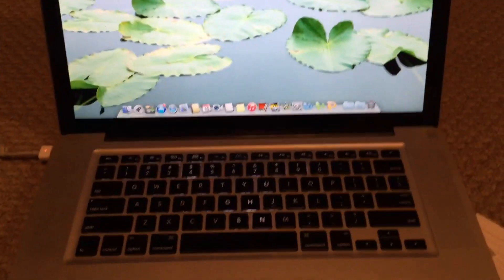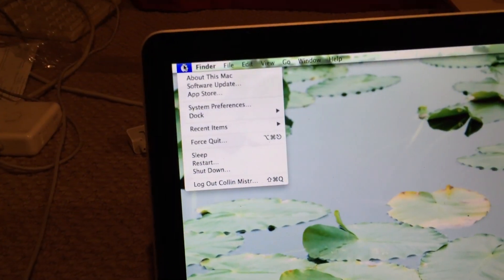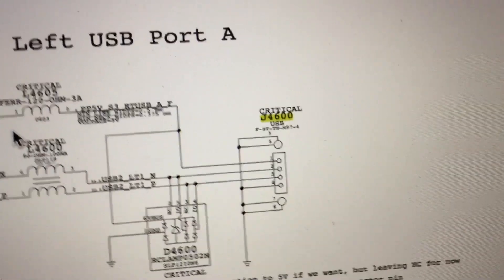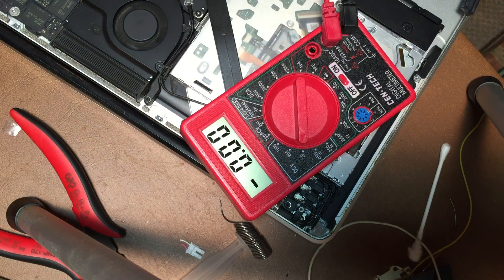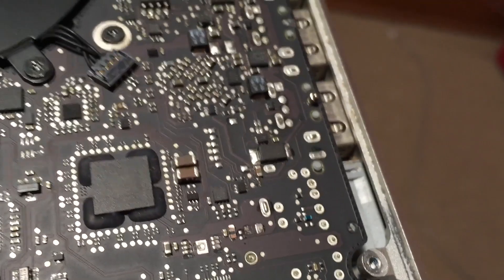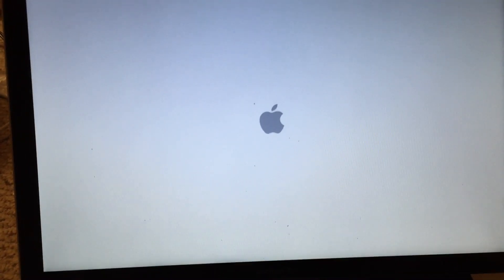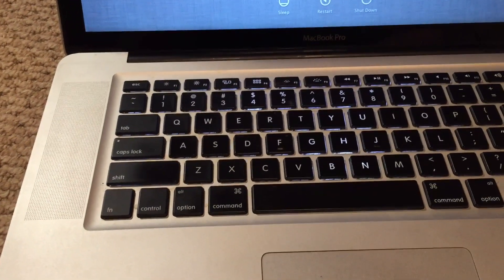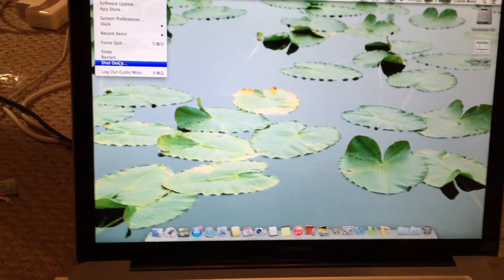Repairing a Bad USB Port on a Late-2011 15" MacBook Pro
In this video, I go over the process of repairing a non-functional USB port on a Late-2011 15" MacBook Pro (Board 820-2915). The issue ended up being a missing component from the board, preventing the data pins of that port from connecting to the rest of the system. After taking that component from another board and soldering it on, the port began working perfectly.